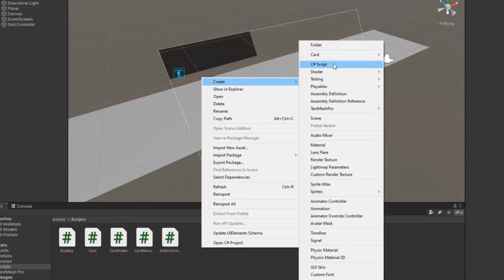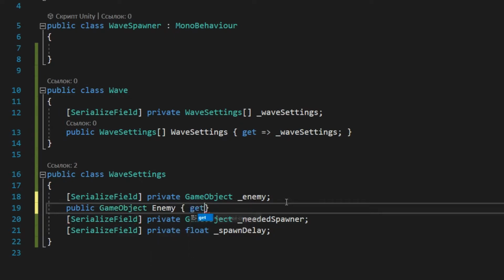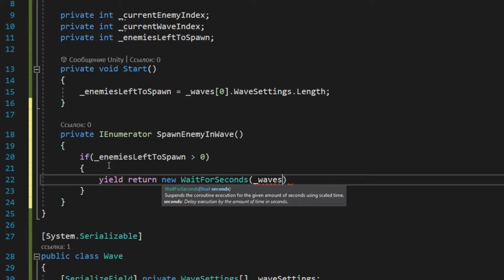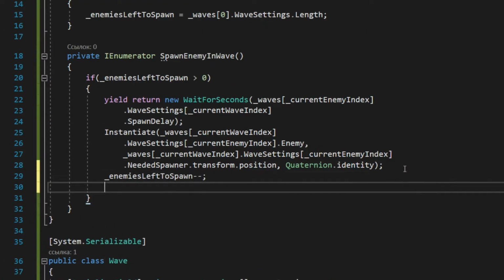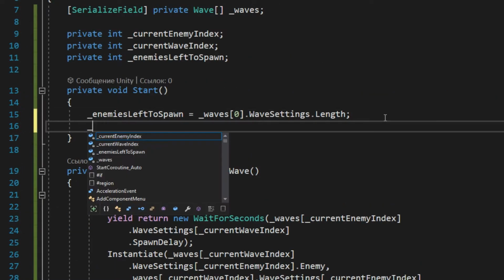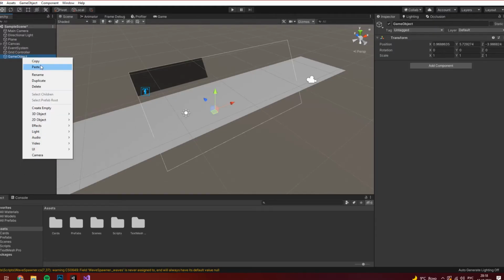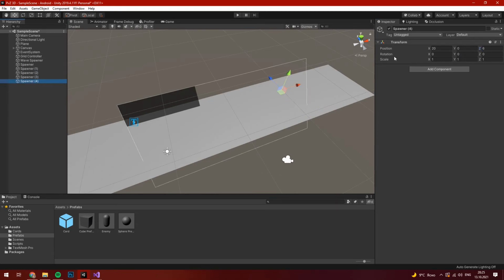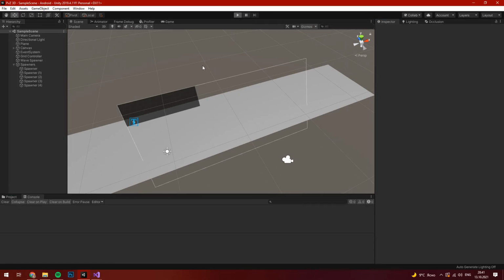How To Make 3D Tower Defense Game E03 - Unity Tutorial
Create a 3D game in the Tower Defense genre on Unity. In this video I`ll create an enemy wave spawner.